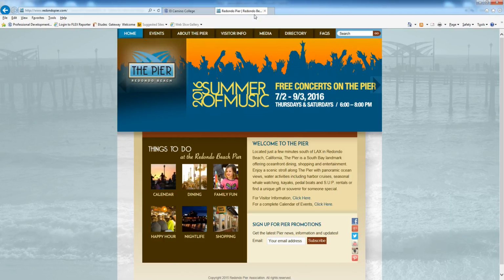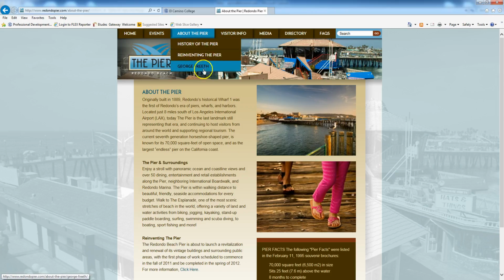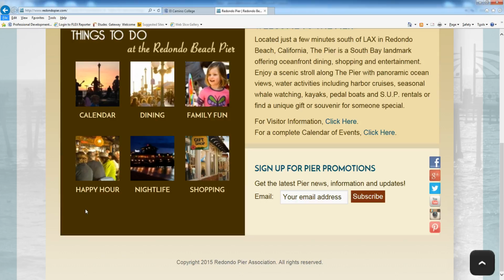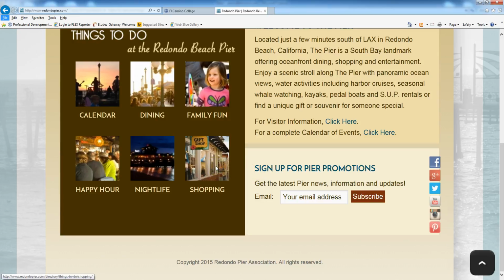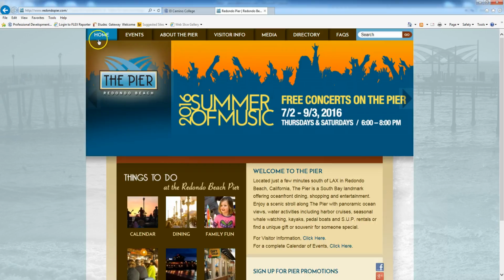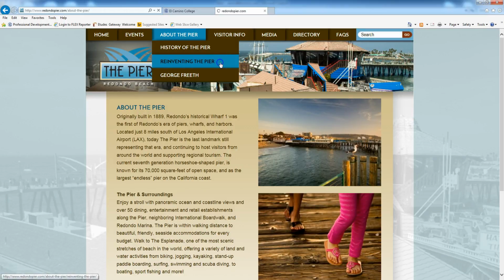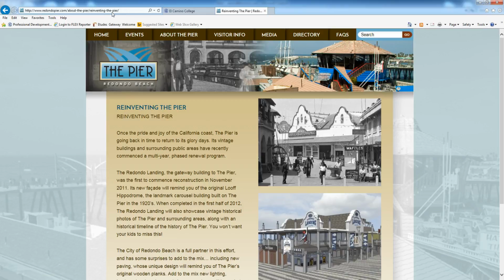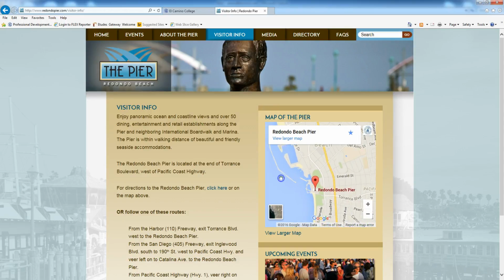Websites 101 – The Basics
This is a brief intro to websites and the parts of a website (hyperlinks, url, site hierarchy, tabs, dropdown menus, photo gallery, embedding, etc.)